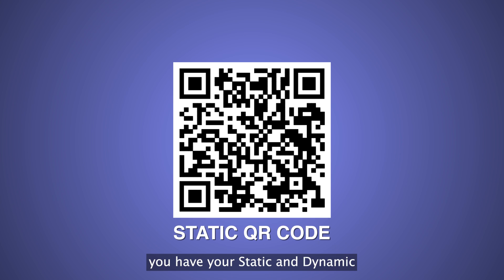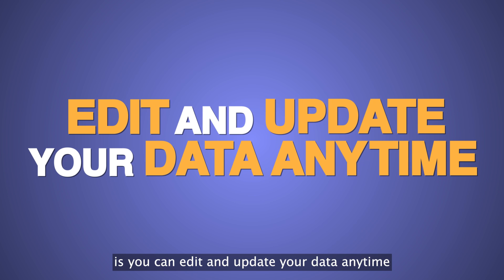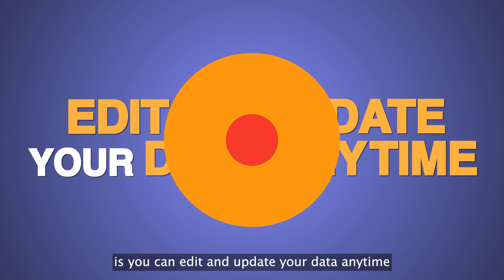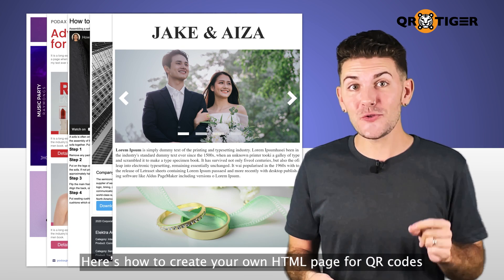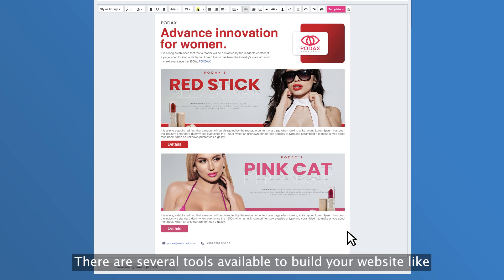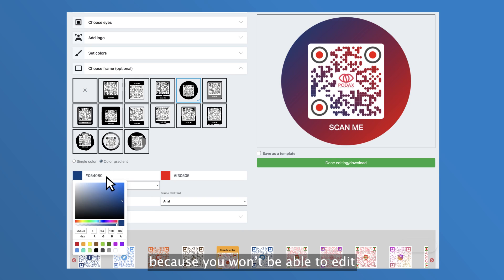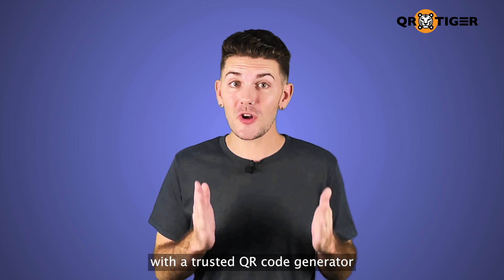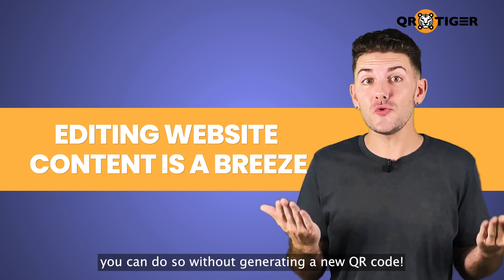How to Create an HTML 5 QR Code (Landing Page QR Code)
Make website building less intimidating and mobile-friendly with your very own HTML QR code.